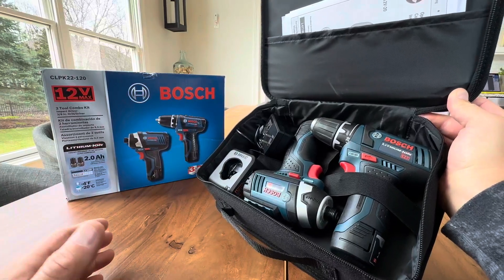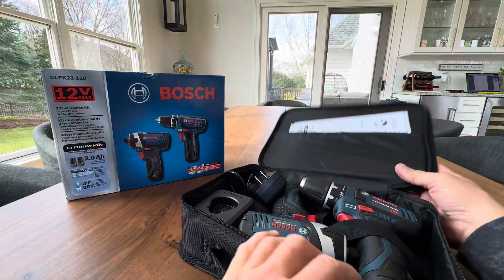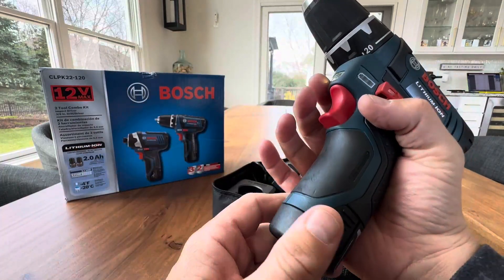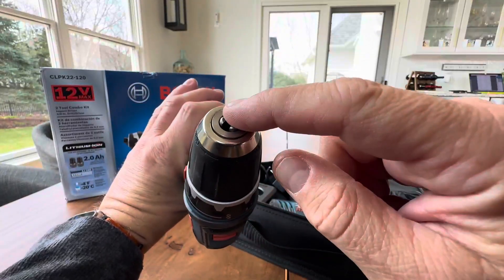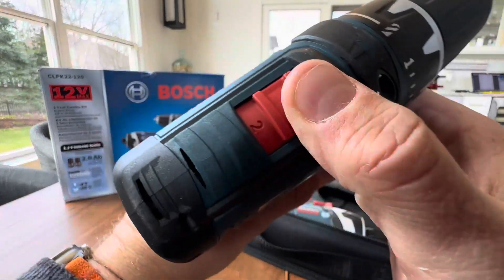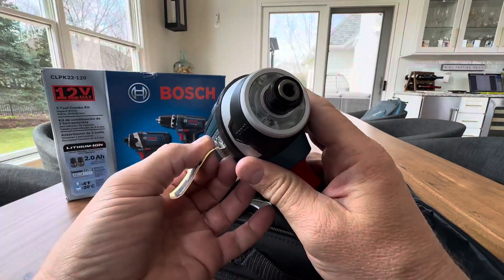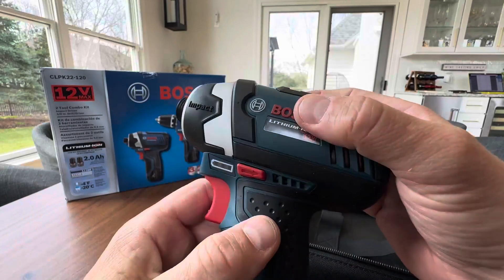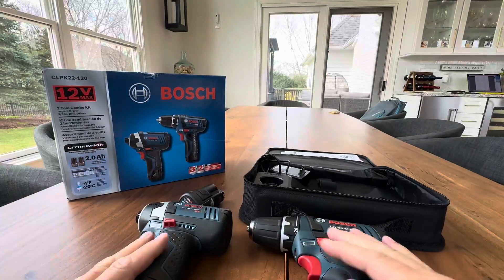BOSCH GXL12V 220B22 12V Max 2 Tool Brushless Combo Kit Review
✅ Current Price & More Info (US)